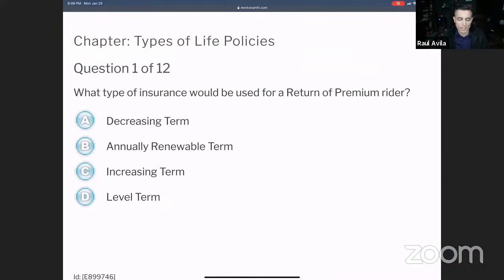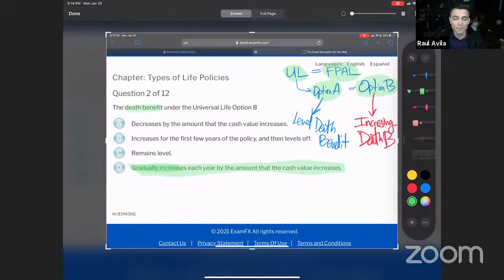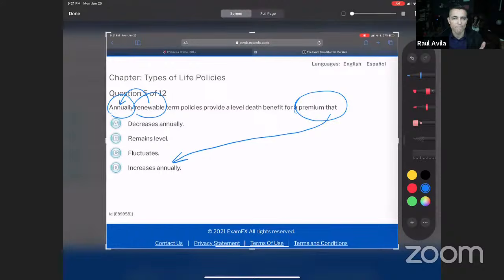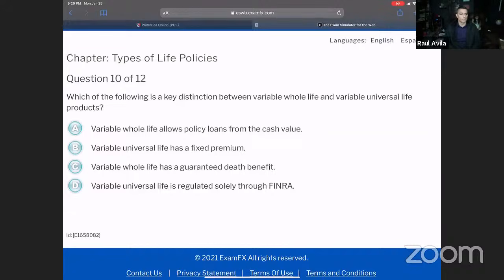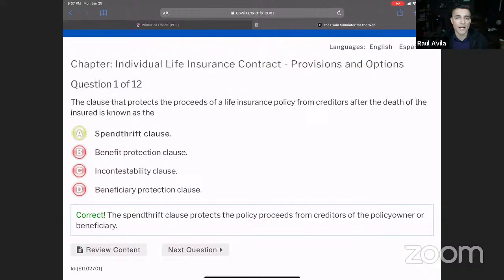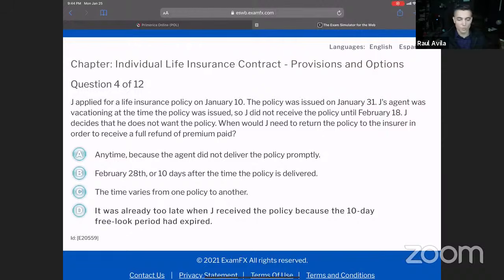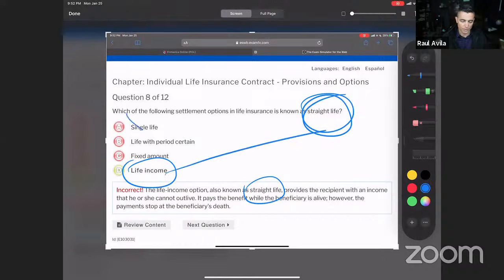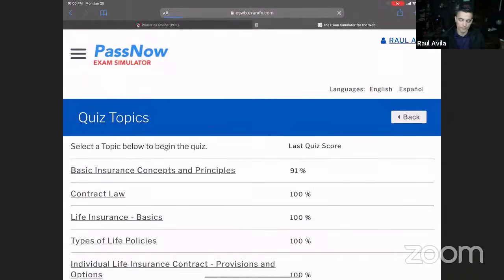Life Exam Prep Class - Different Types of Term Insurance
Need Help Passing Your Life Insurance Exam?

We know preparing for the life insurance exam can feel overwhelming, but the right tools can make all the difference.

Click the link below to fill out a quick form and get access to free resources that are designed to help you study smarter and pass with confidence:

Take the first step toward achieving your goals—these tools are here to support your success.

SOME FREE TEST TAKING TIPS
Master the VOCABULARY by reviwing THIS PDF that will help you master this!
Do many Exam Simulators to condition your mind for a 100 question exam until you are getting 75%
Study the chapters you are weak in, then go back to doing the Exam Simulator.
Use process if elimination to increase your chance of getting the right answer.
If you don't know the answer at all, DON'T PANIC... use common sense to do process of elimination! Choose the best answer flag it and move on. Don’t lose your confidence! Just move on and review it later!
Read the question twice. Make sure you know what they are asking you!
Read all the answers before answering any question, because they might  have a better answer than the one you answered.
Trust your GUT, choose an answer and don't change it.
Don’t rush, you have plenty time.